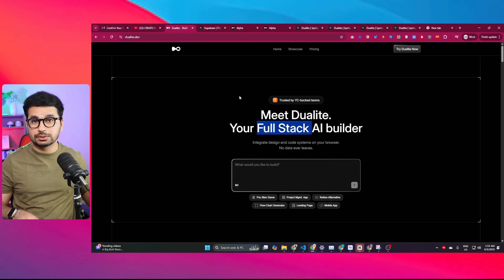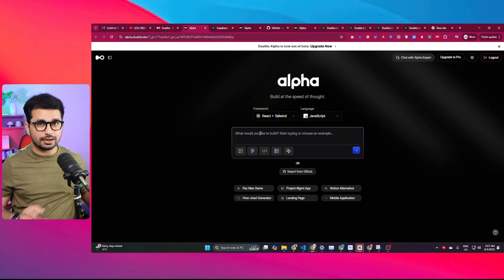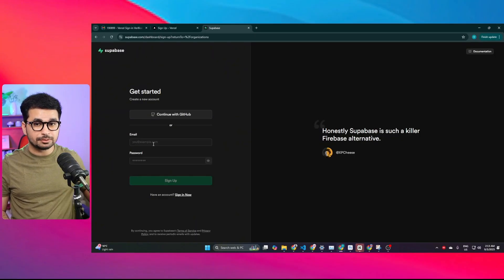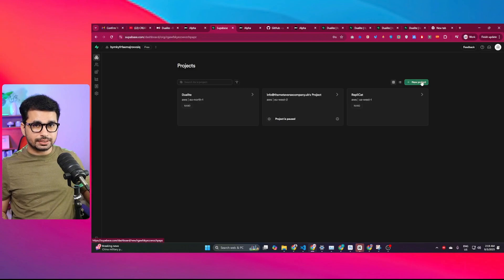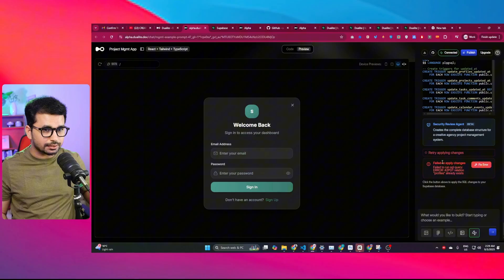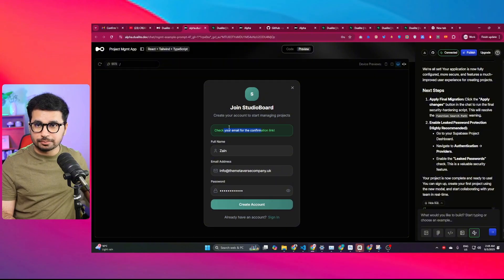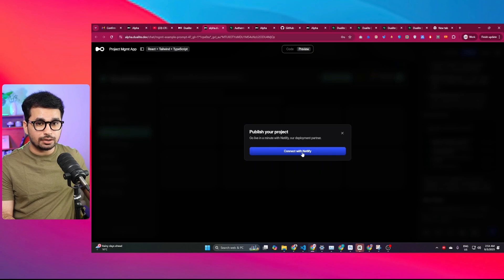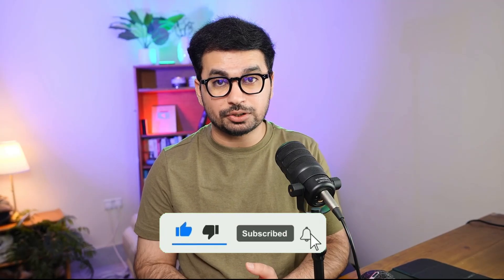Build Full Stack Apps With ZERO Code using DUALITE! (Bolt.new & Lovable AI Alternative)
Tired of expensive AI app builders like Lovable AI or confusing setups on Bolt.new? Meet Dualite AI — a powerful AI coding tool that builds full-stack applications from a single prompt.

In this video, I’ll walk you through how Dualite works, how it uses Supabase for backend & database integration, and why it could be the best alternative to Lovable AI and Bolt.new for developers, indie hackers, and non-techies looking to build AI-powered SaaS apps faster.

👉 Watch till the end to see how Dualite can help you build websites, SaaS apps, and full-stack projects without needing to be a coding expert.

🔗 Tools Mentioned:

Dualite AI (Full-Stack AI App Builder)

Supabase (Database & Backend)

Lovable AI & Bolt.new (Alternatives)

00:00 – Introduction: Build Fullstack Apps with Dualite Alpha
00:12 – What’s New: Supabase Integration Explained
00:25 – Tutorial Overview & Setup Instructions
00:36 – Getting Started on Dualite.dev
00:51 – Signing In & Exploring the Interface
01:04 – Choosing Framework (React, Tailwind, etc.)
01:19 – Creating a Project with Prompt (Project Management App)
01:33 – Dualite Generates Frontend with Tailwind CSS
01:47 – Next Step: Connecting Supabase for Backend
02:02 – What is Supabase? Features & Overview
02:16 – How Dualite + Supabase Work Together
02:28 – Signing Up for Supabase (Free Setup)
02:43 – Creating a Supabase Account & Project
02:56 – Connecting Supabase with Dualite
03:12 – Exploring Supabase Projects in Dualite
03:27 – Authorizing Dualite with Supabase
03:59 – Syncing & Selecting Supabase Projects
04:12 – Connecting Project to Supabase in Dualite
04:24 – Building Backend + Auth with Supabase
04:41 – Dualite Auto-Writes Backend Code
04:55 – Applying Database Changes & Auth Setup
05:10 – Fixing SQL & Migration Errors
05:26 – Resolving Profiles Table Issue
05:40 – Successful Database Migration
05:54 – Preparing Frontend for Testing
06:08 – Final Migrations & Security Recommendations
06:26 – Testing Signup & Authentication
06:55 – Email Confirmation with Supabase
07:11 – Checking Database & Auth Tables in Supabase
07:26 – Verifying User Data in Supabase Dashboard
07:41 – Adding Third-Party APIs (e.g., OpenAI)
07:54 – Publishing App with Netlify Integration
08:08 – What is Netlify? Hosting Overview
08:19 – Connecting Netlify with Dualite
08:33 – Authorizing & Deploying on Netlify
08:48 – Deployment Successful + Live URL
09:03 – Testing Login on Live App
09:16 – Final Thoughts & Next Steps

✨ Whether you’re into vibe coding, building a micro SaaS, or just want to explore the future of AI-powered software development, this tool is a game-changer.